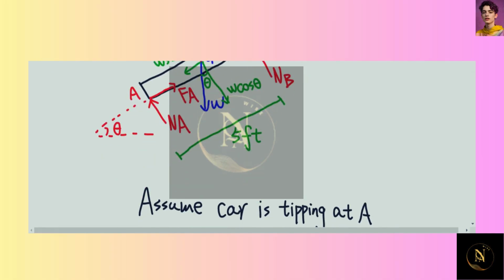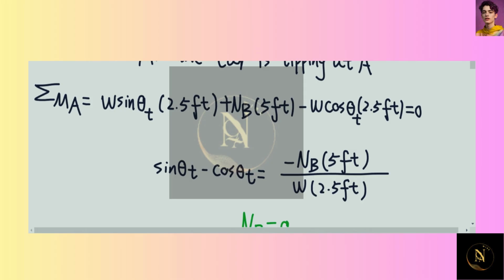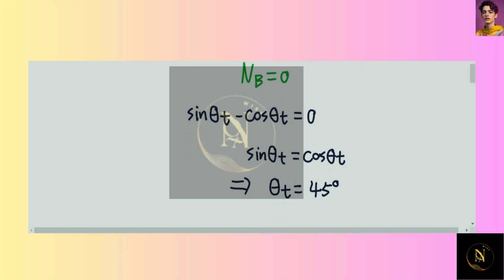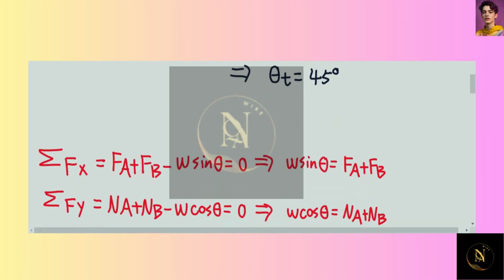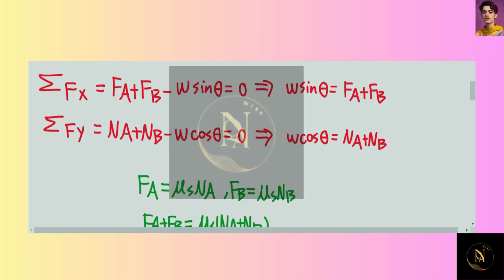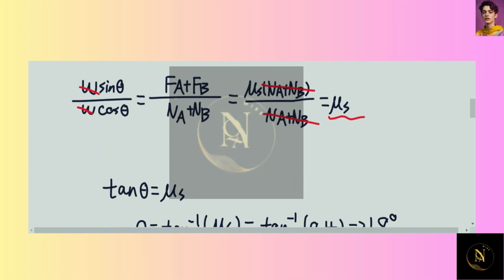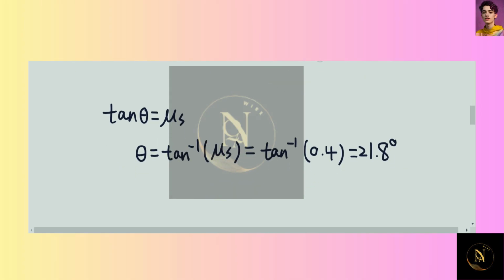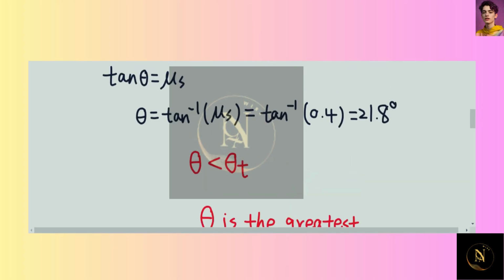The car has a mass of and center of mass at . If the coefficient of static friction between the shou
The car has a mass of and center of mass at . If the coefficient of static friction between the shoulder of the road and the tires is , determine the greatest slope the shoulder can have without causing the car to slip or tip over if the car travels along the shoulder at constant velocity.